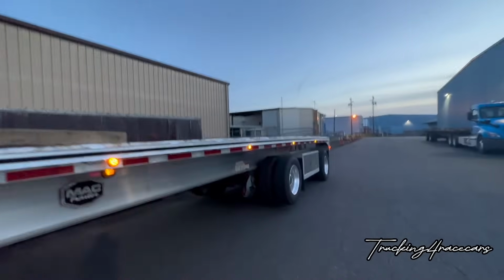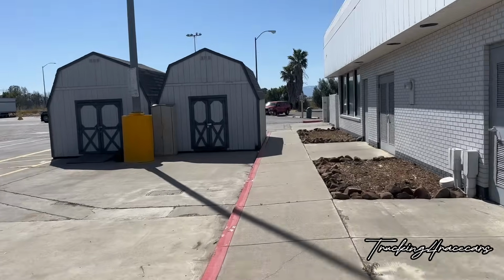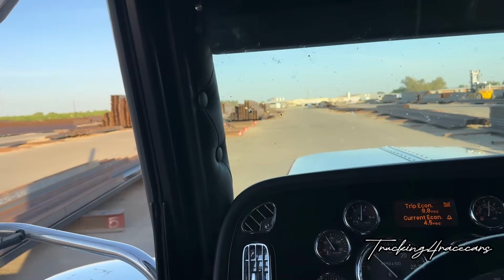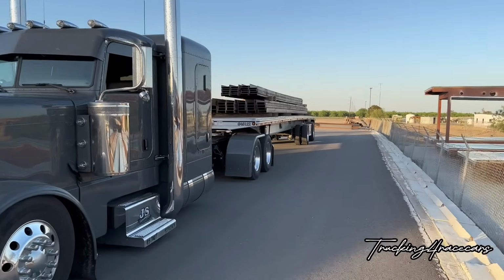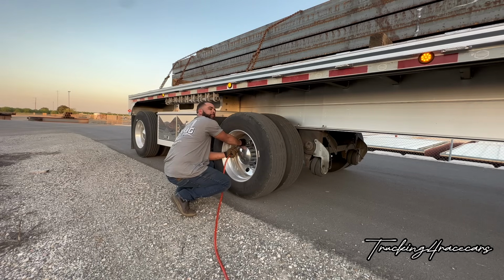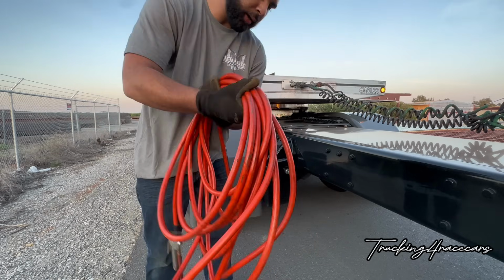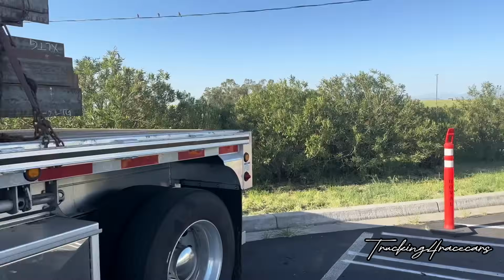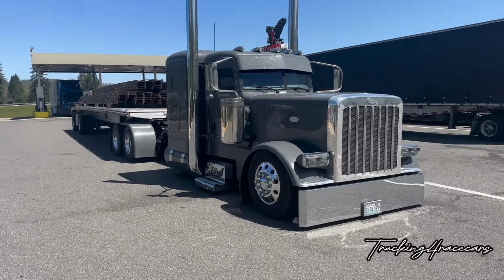Day in the Life of a 27 year old owner operator trucking to California for steel